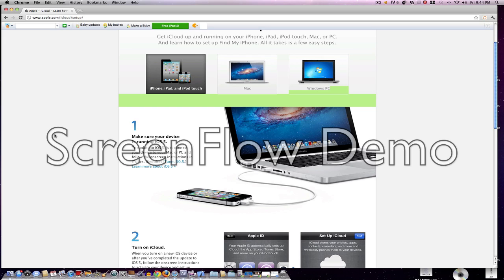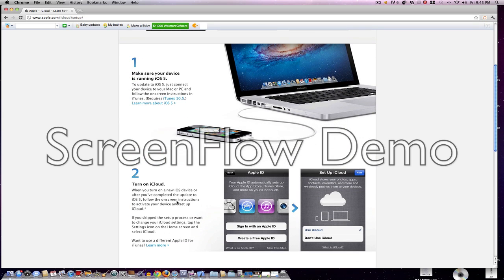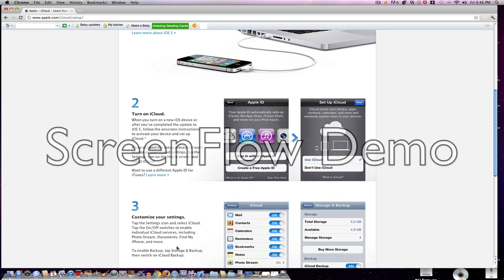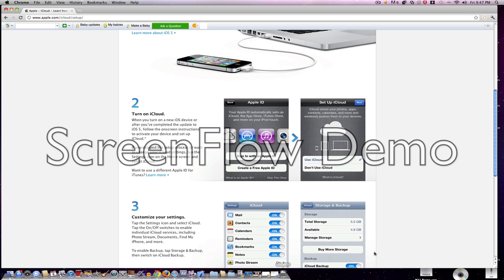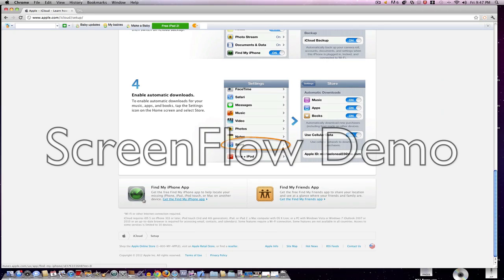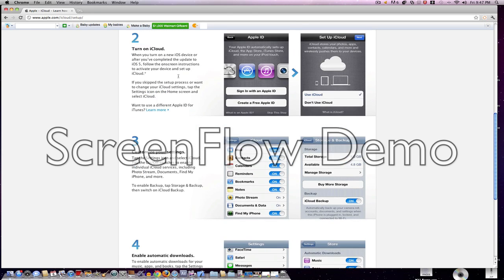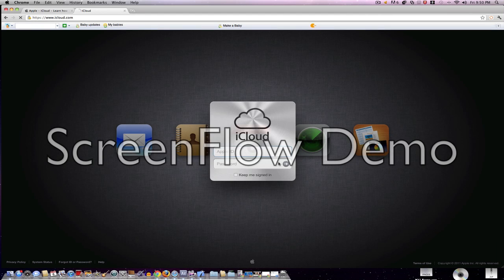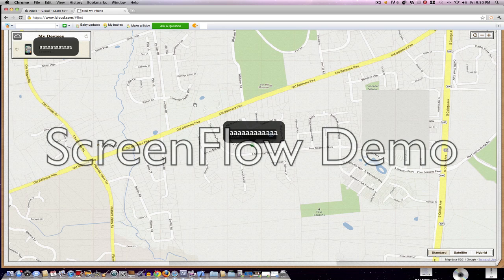How Setup iCloud/Find My iPhone! ( Tutorial )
Hey sorry I didn't have my iPhone I couldn't find my camera! But i am going to make a updated verison with a camera! Yay! Probably in a Few.. Sorry for no videos.